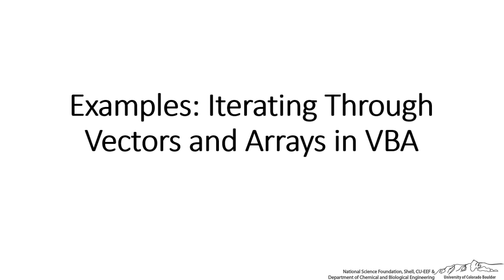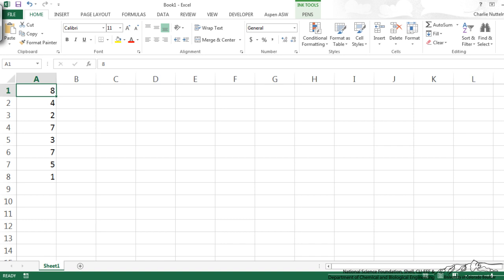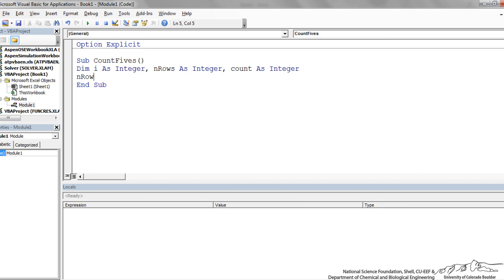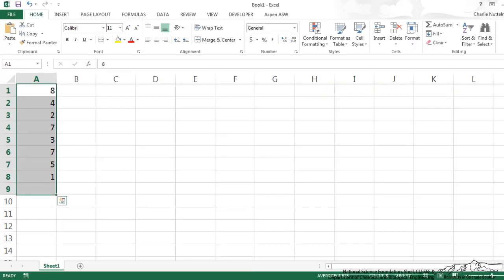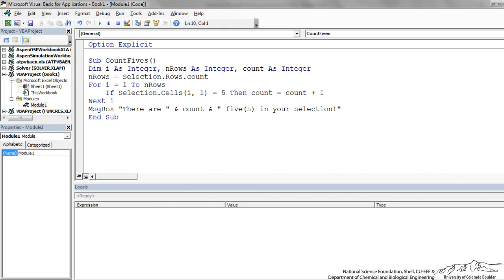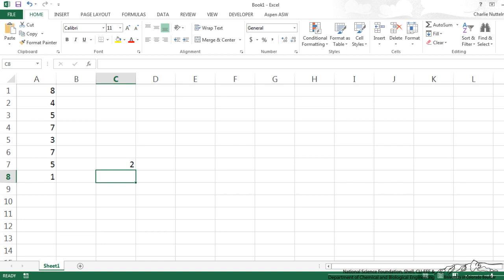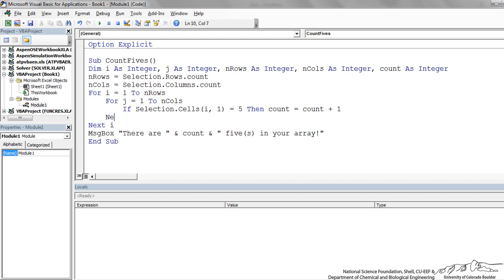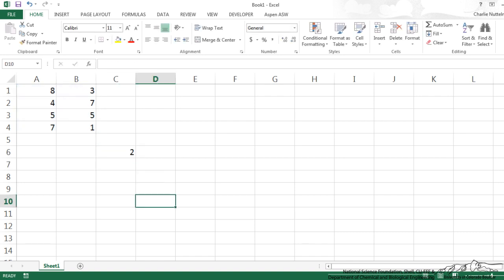VBA: For-Next Loop Examples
Examples of iterating through vectors and arrays in VBA using for-next loops. Made by faculty at the University of Colorado Boulder Department of Chemical and Biological Engineering.